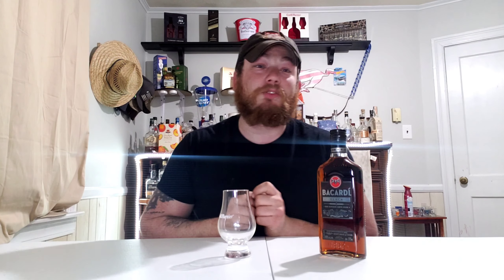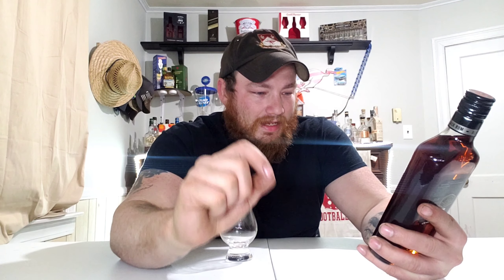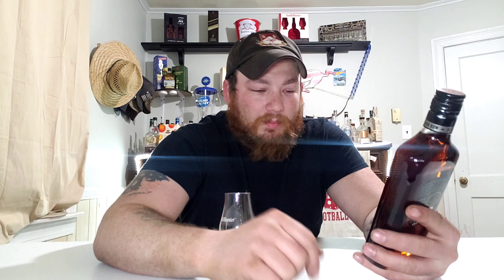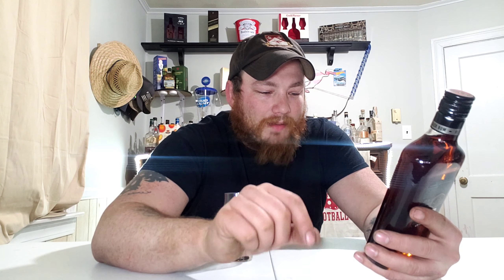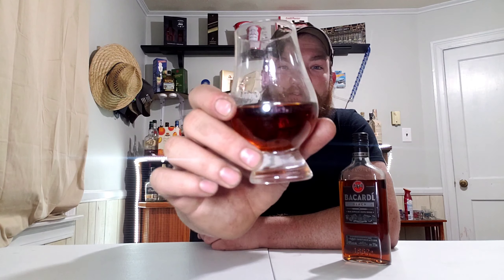Bacardi Black Rum Review